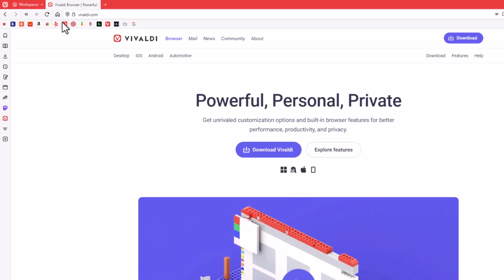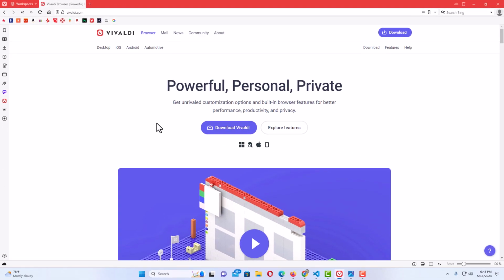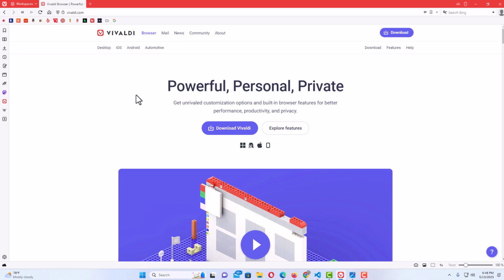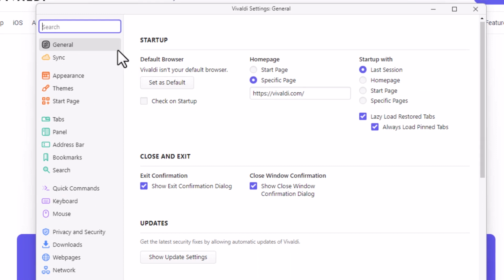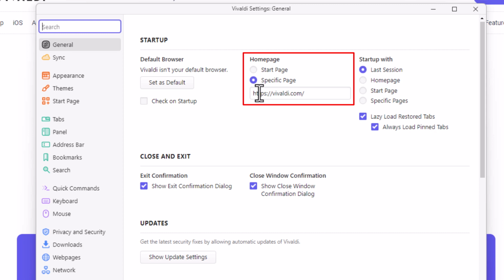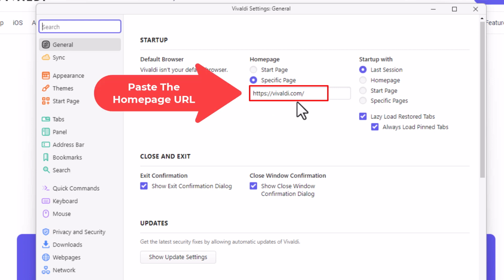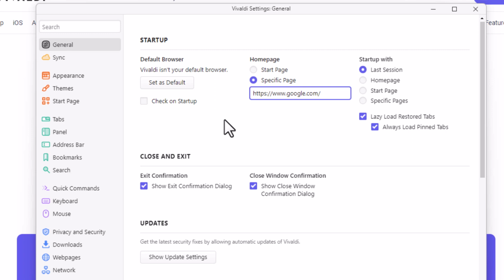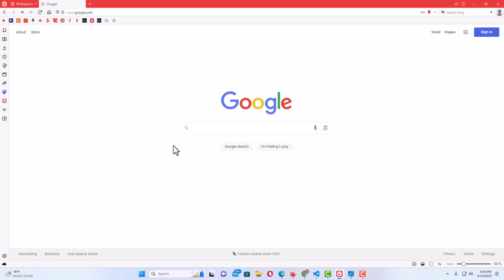How To Customize Your Homepage In The Vivaldi Web Browser | PC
This is a video tutorial on how to change your homepage in the Vivaldi Browser. I will be using a desktop PC for this tutorial.

Simple Steps
1. Open the Vivaldi web browser.
2. Go to the webpage that you want to use as your homepage and copy the URL.
3. Click on the V in the upper left corner and choose "Settings".
4. In the dialog box that opens make sure you are on the "General" tab.
5. Toggle on "Specific Page".
6. Enter the URL that you copied into the box.

Chapters
0:00  How To Customize Your Homepage On Vivaldi
0:15  Open the Vivaldi Web Browser.
0:45 Click On The V In The Upper Left Corner & choose Settings
1:03  Under The General Tab, Make Sure Specific Page Is Toggled On
1:13 Toggle On Specific Page
1:23 Past The URL Of Your Homepage Into The Box
2:22